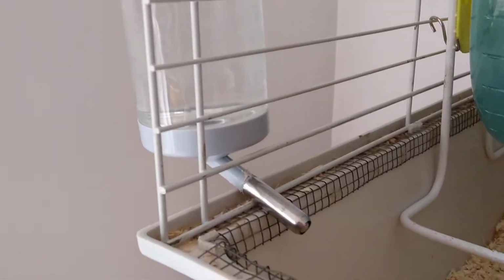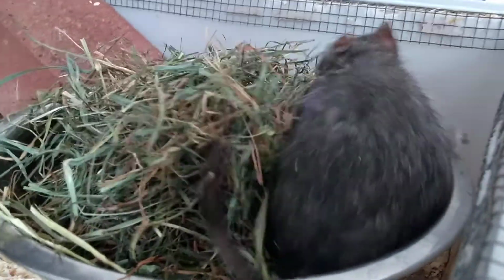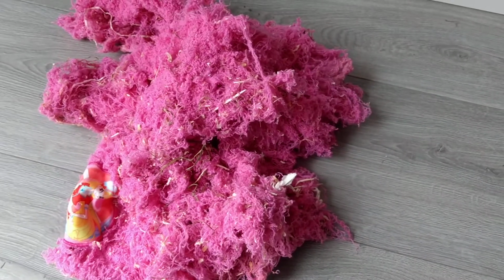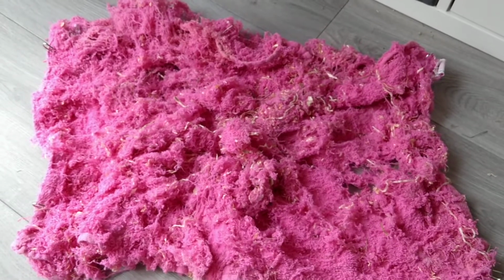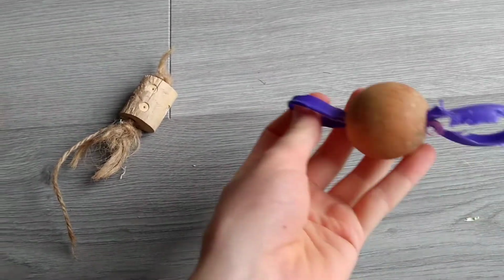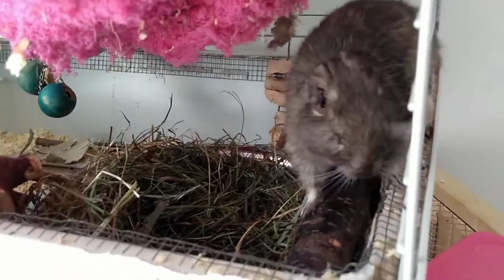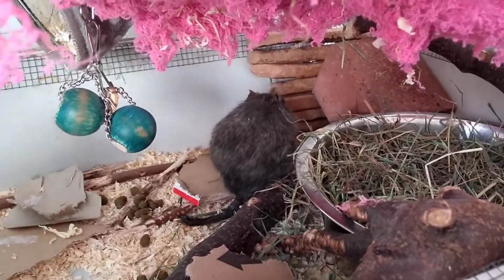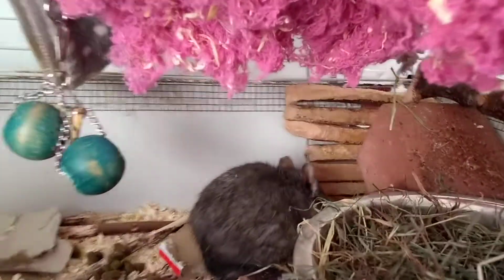Making more space in my small Degu cage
Juts a simple video for you all to also give you a little update on how they are doing.
This video also gave me the chance to talk to you all about the future and my plans for them, though I haven't decided anything yet.